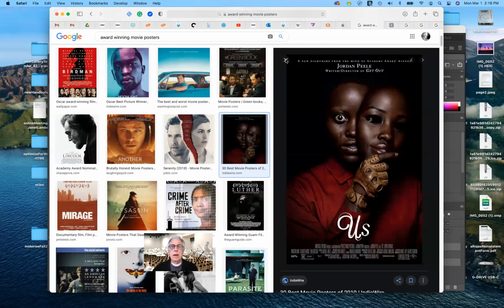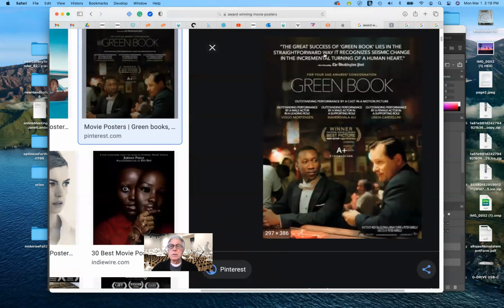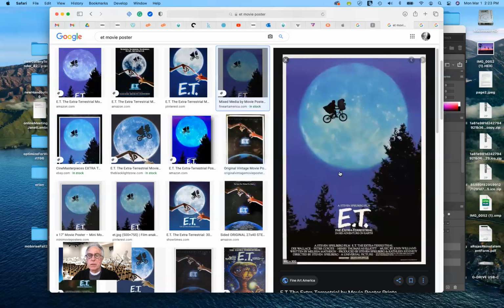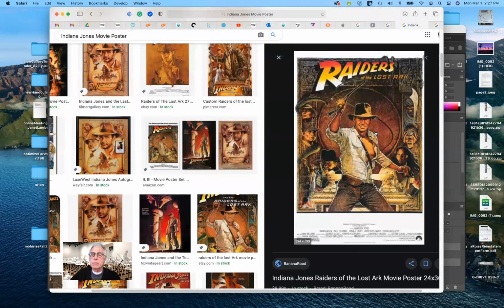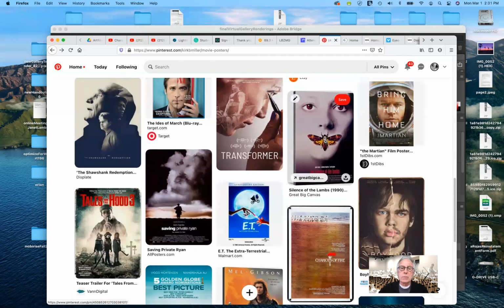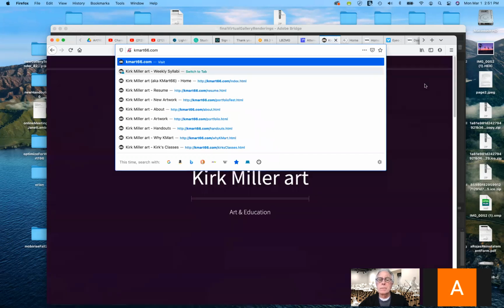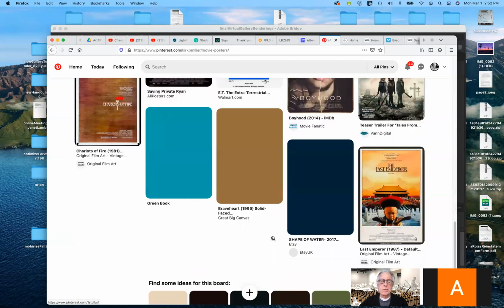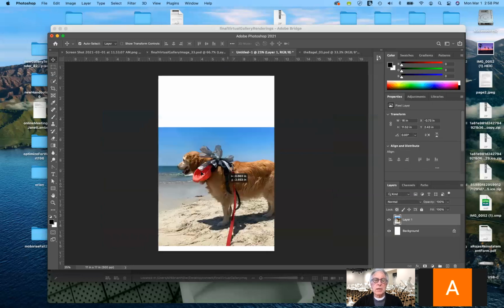Lecture 13 - Introduction To Poster Design - Art 192 - Spring 2021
In this lecture, I cover the basic principles of poster design as it pertains to our Autobiographical Movie Poster Assignment.